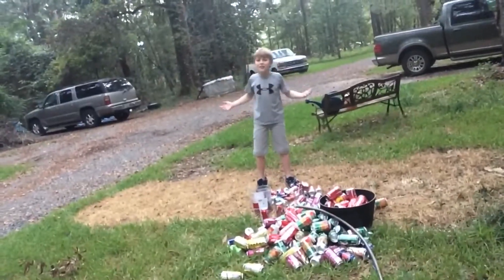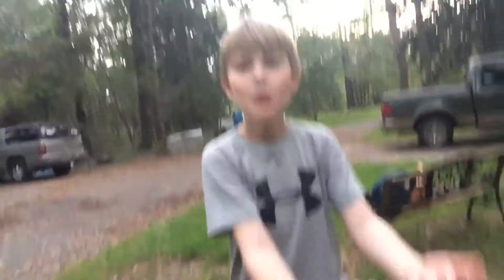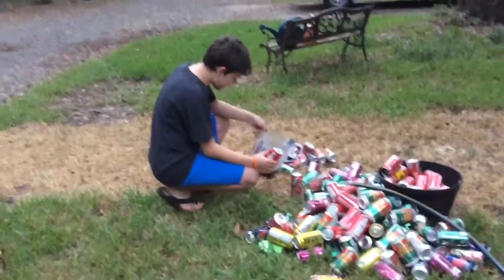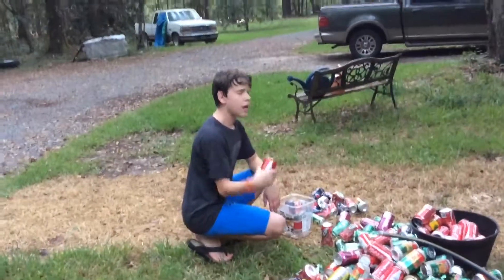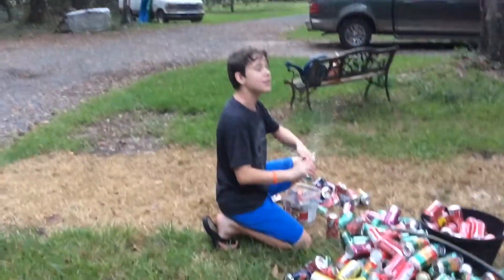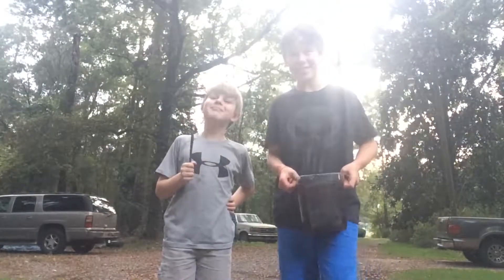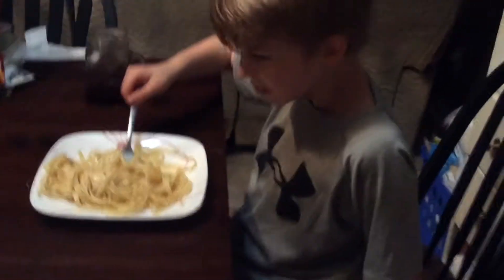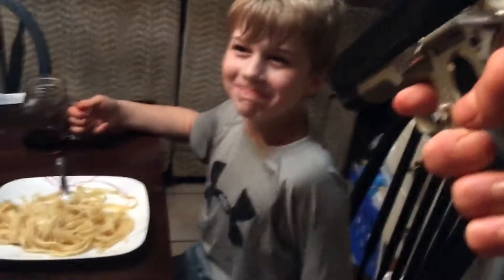Noah & Eli make Zacc Juice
Delicious soda flavored zacc juice, RIP Eli